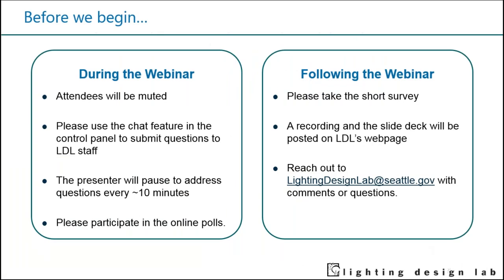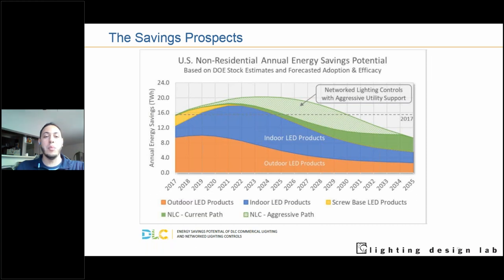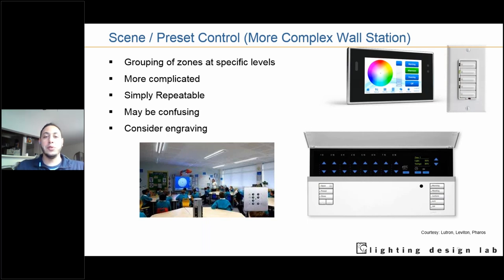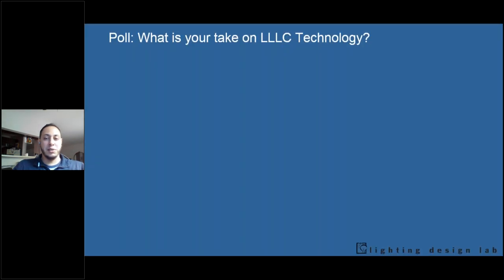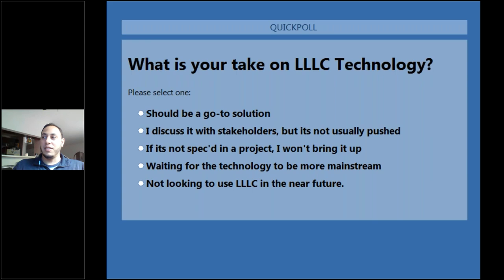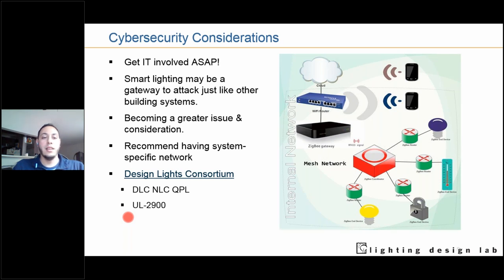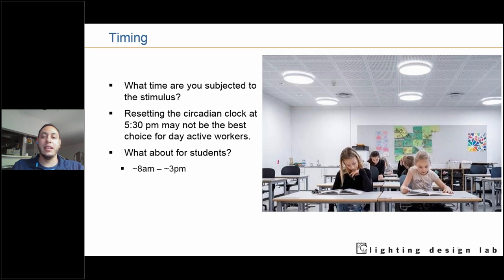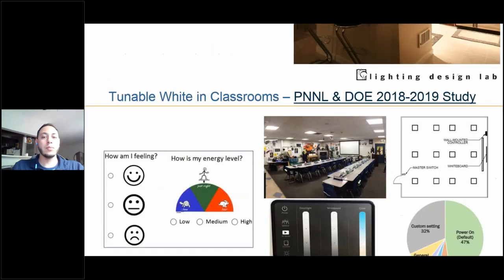Networked Lighting Controls for Schools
From May 4, 2021, presented by Armando Berdiel